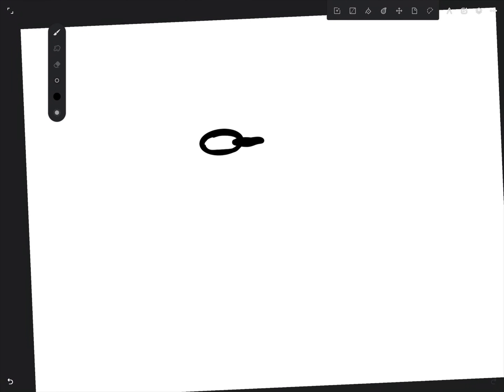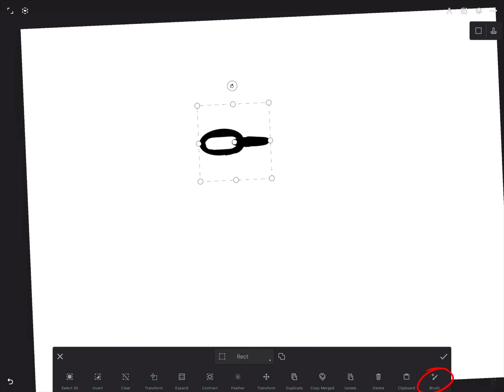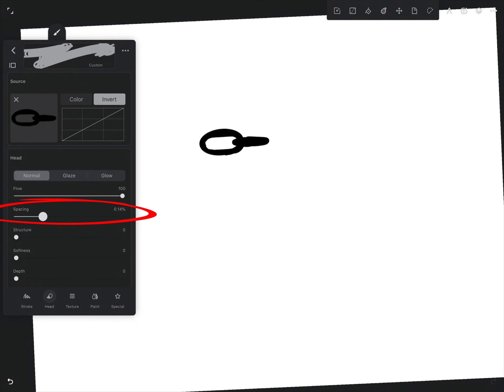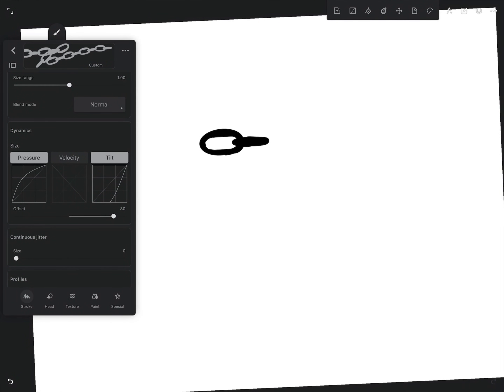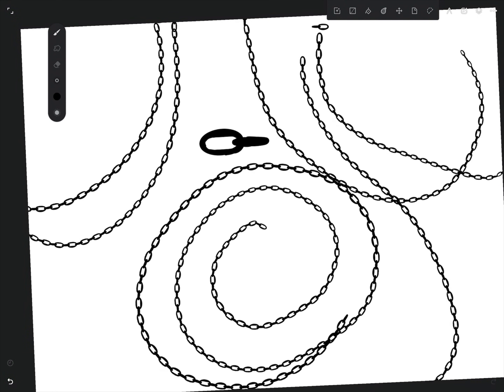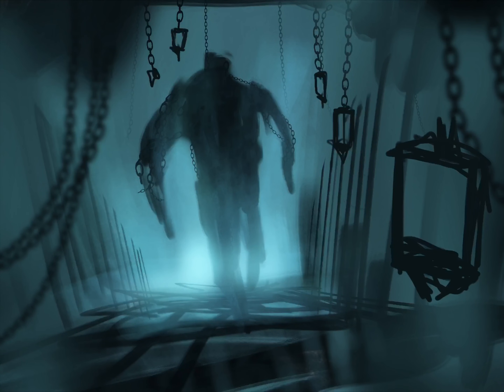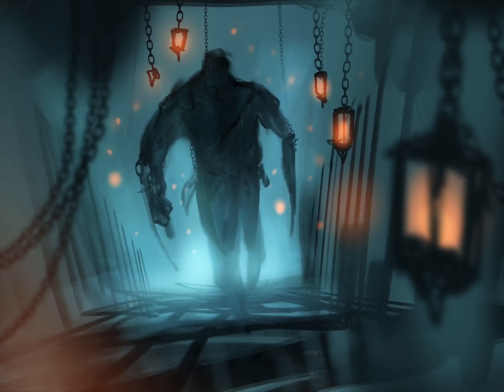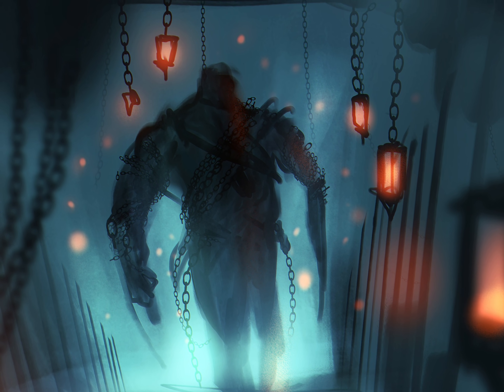How to create chain brush in Infinite Painter!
You want to have nice chain brush for the Infinite Painter? Check out this very short tutorial ;)!
Hope that this will help you ;)!